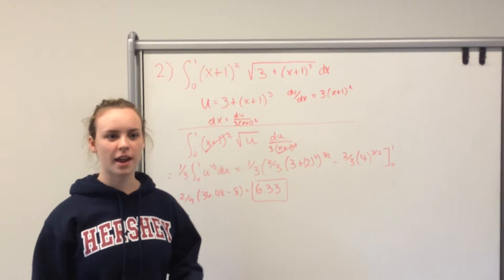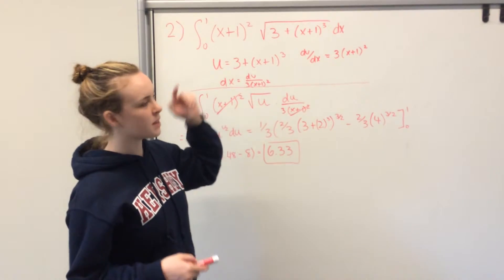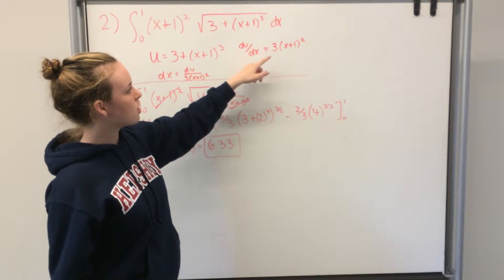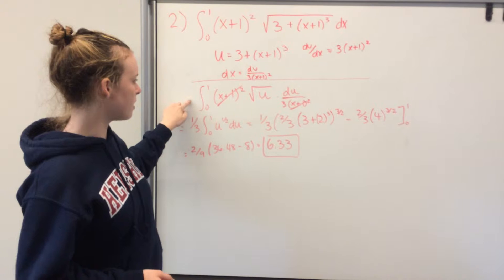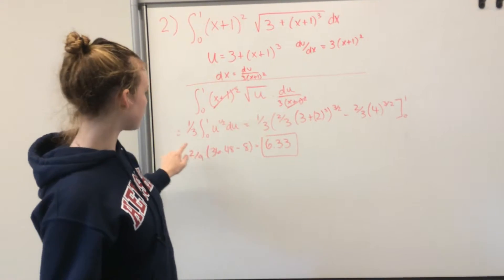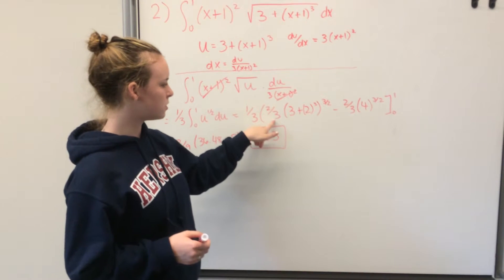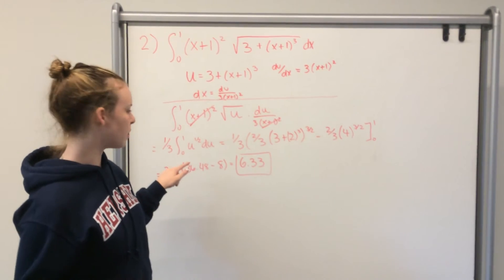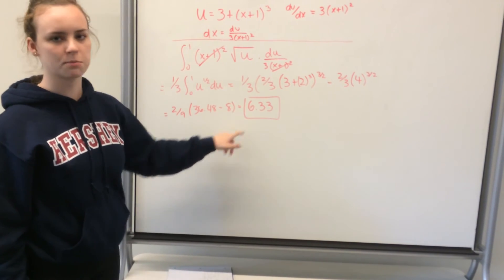Interactive Learning 4 Part 2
Answer = 6.33